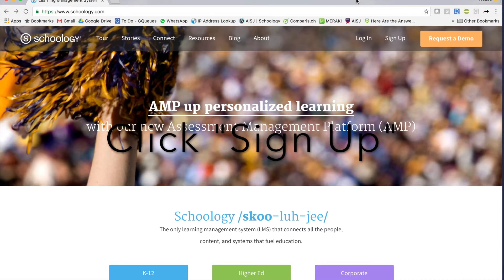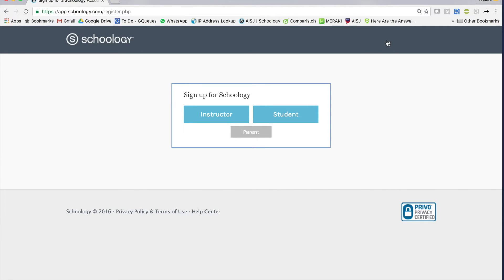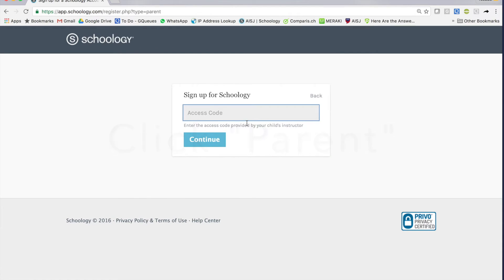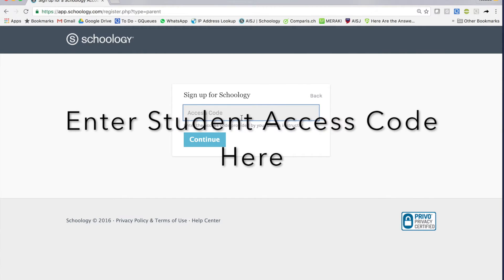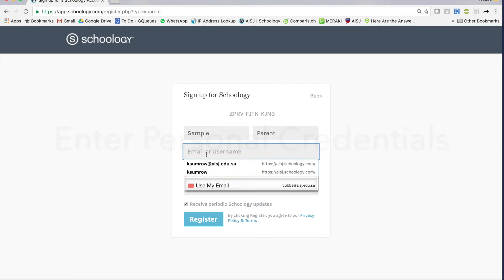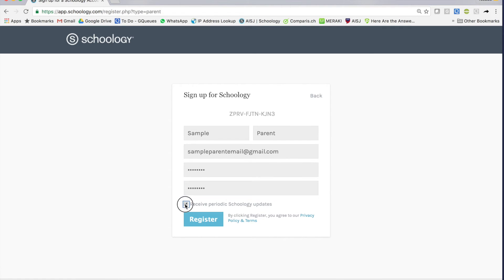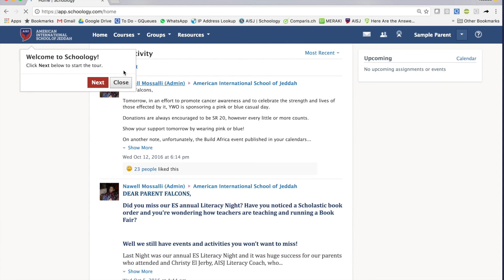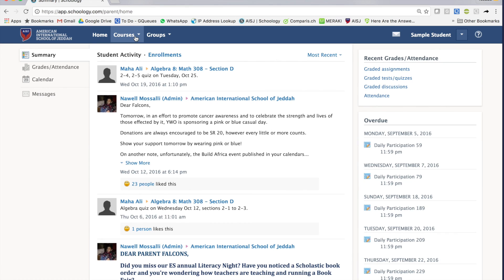How to Sign Up for Schoology as a Parent